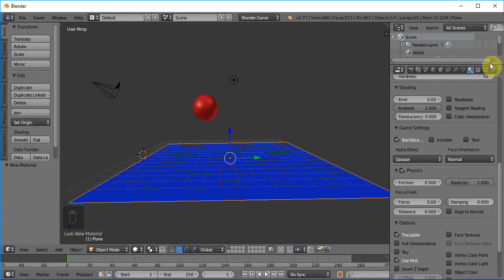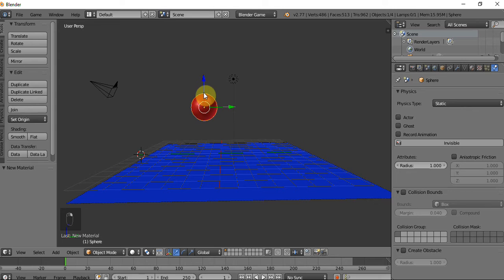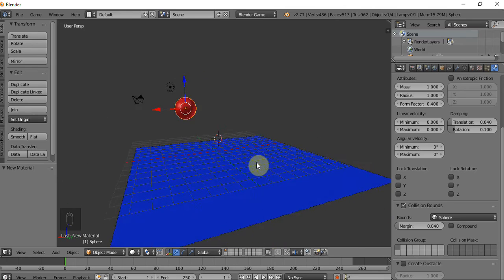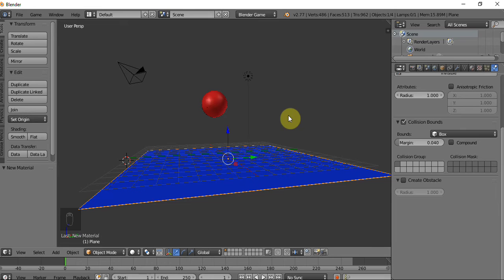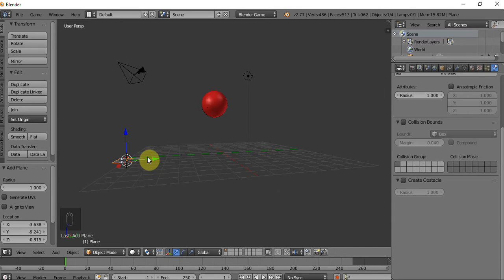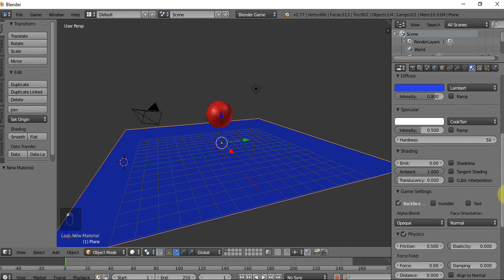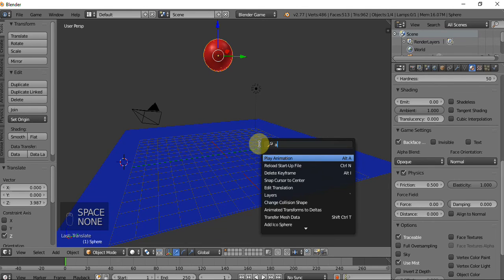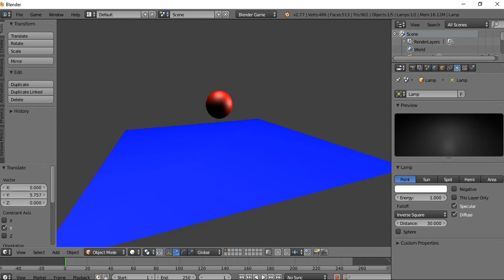Blender bouncy ball physics and animation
Blender using physics and Materials tools